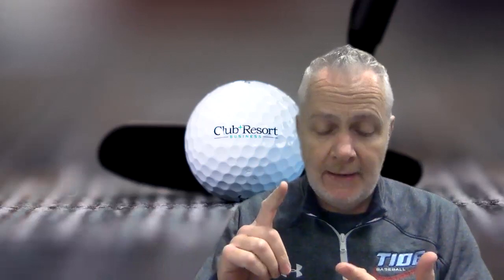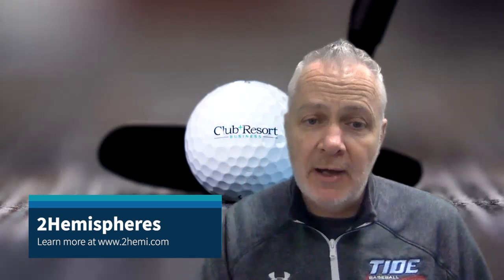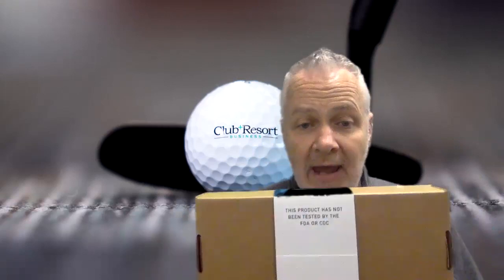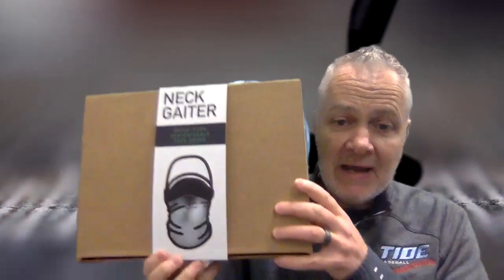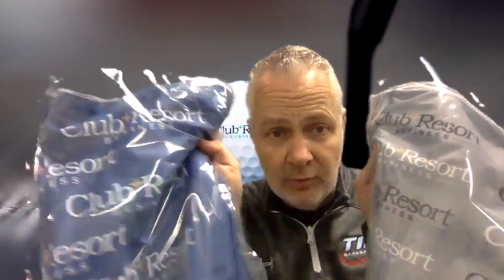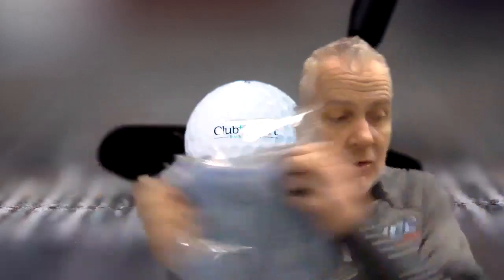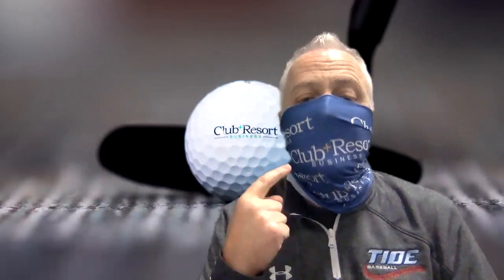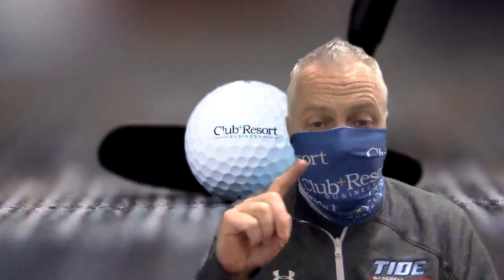Unboxing Neck Gaiters from 2Hemispheres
You may know 2Hemispheres for their work on the retail side of the club industry—from strategy, design, and execution to project management and training. But the company has also been doing its part in helping us all flatten the curve and stay safe during the coronavirus pandemic. They have a Pro Shop Re-Entry Guide on their and have designed some social distancing signage that can be customized with your club's information. For this unboxing, however, we opened up some great-looking neck gaiters. Check them out.
You can now keep your staff and members/guests safe while continuing to promote your brand.